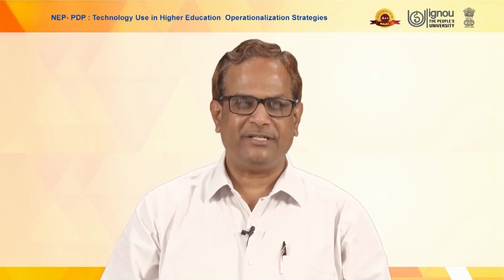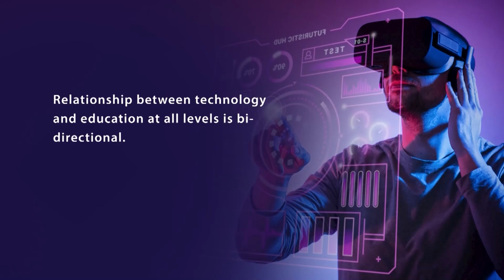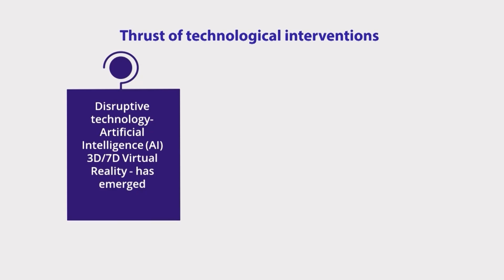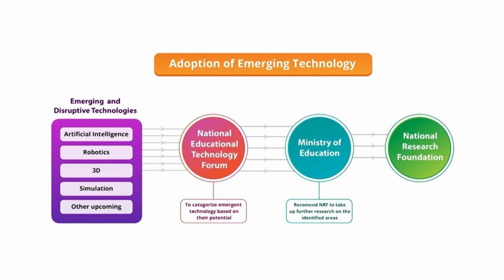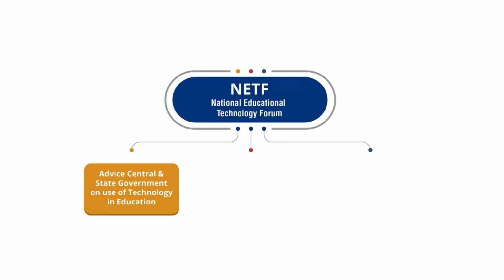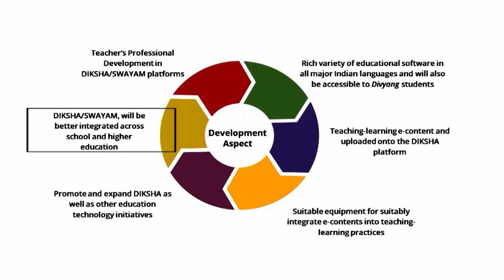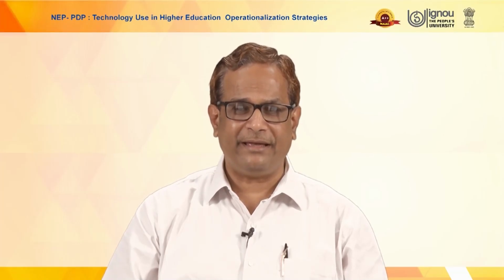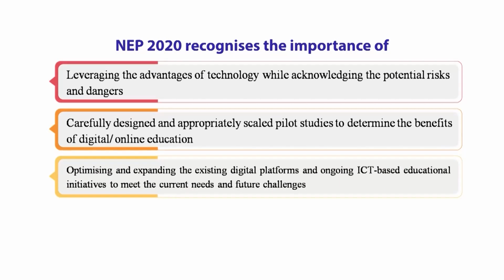Digital Education Technology Enabled Learning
Subject:-Capacity Building
Course/Paper:-Technology, Internationalisation Research, and Regulations

Description:
🌐 Welcome to Channel 15: Capacity Building and Teacher Education. Today, we're diving into the world of Swayam Prabha, a revolutionary initiative offering 40 DTH channels dedicated to delivering high-quality educational programs 24/7 via the GSAT-15 satellite.